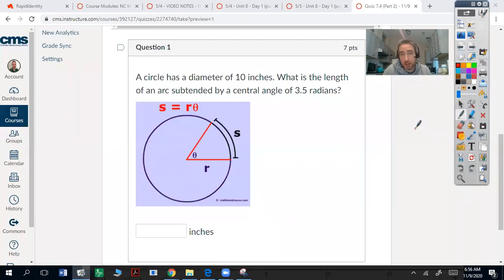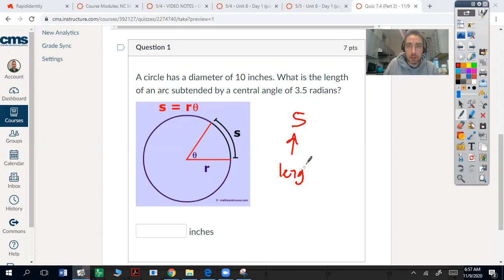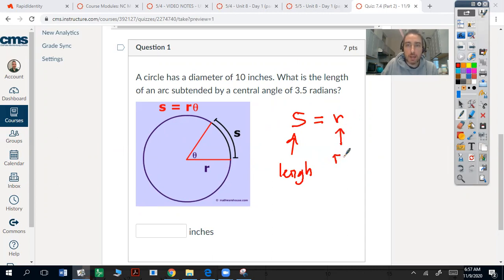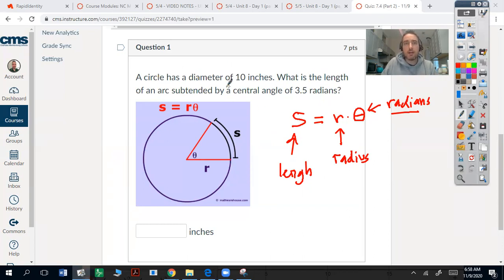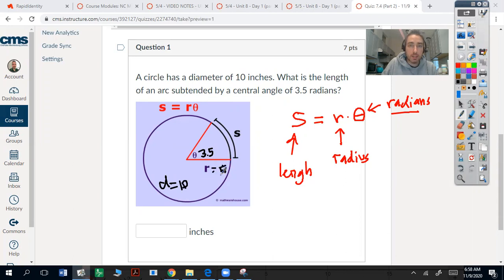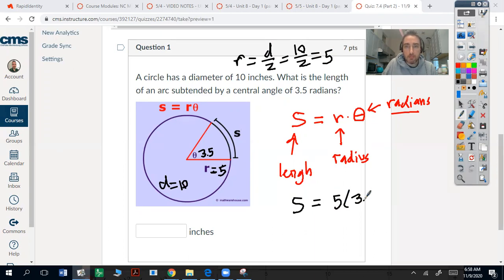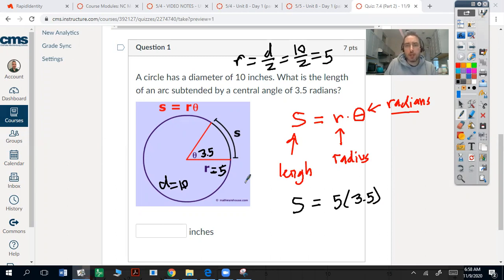7.3 Part 1 - Ex 1